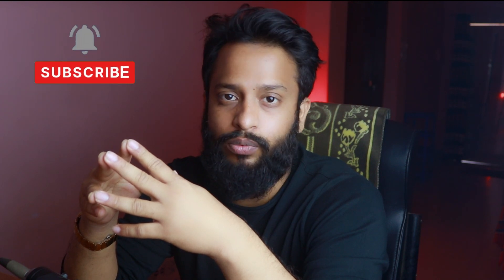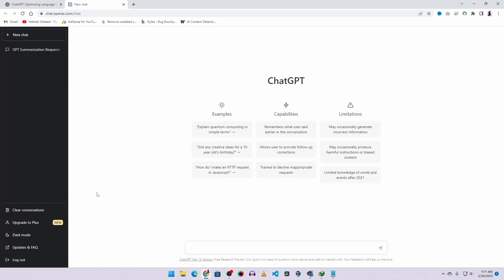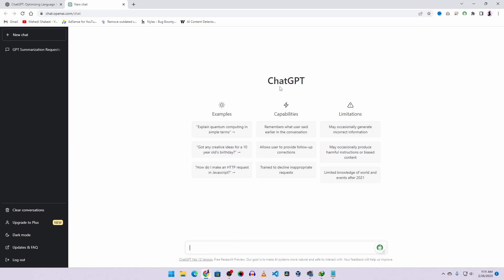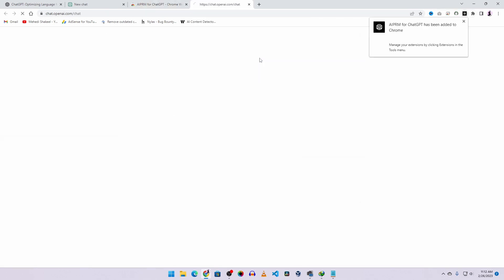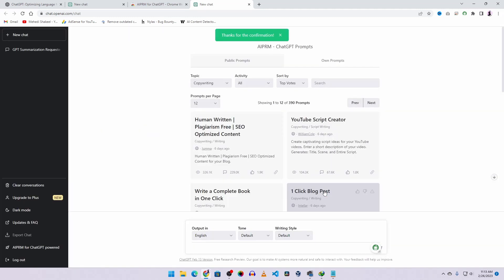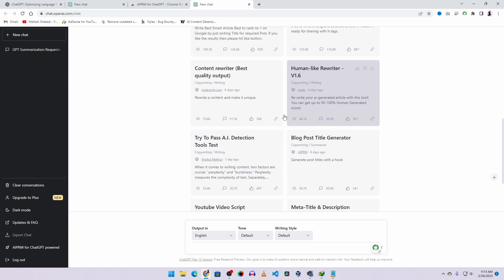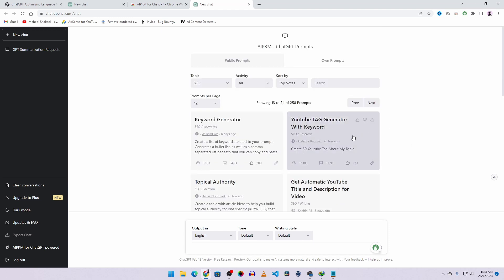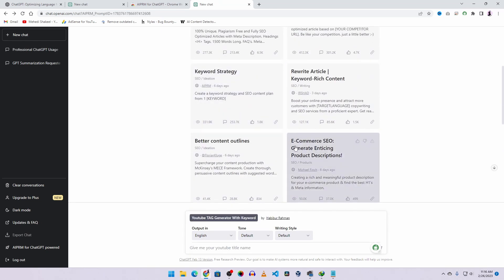How To Use ChatGPT Like a Pro!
How To Use ChatGPT Like a Pro! ChatGPT can work great for ( Blog Writing, SEO, Development and More ) if you can command it properly. ChatGPT is all about Better Prompt or commands! In this video , i will show you a best way to use chatgpt to complete your various task like (content writing, blogs, script, seo and software development and more in a professional way. I hope you will like it.